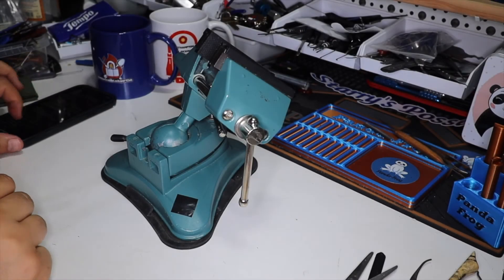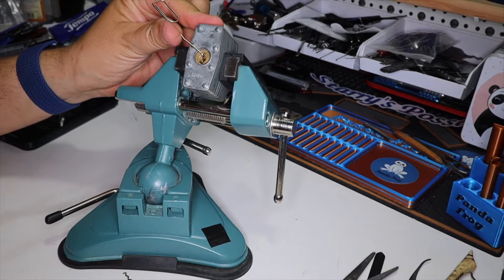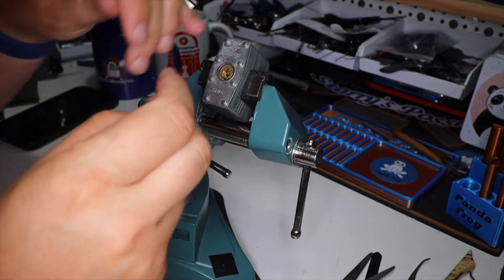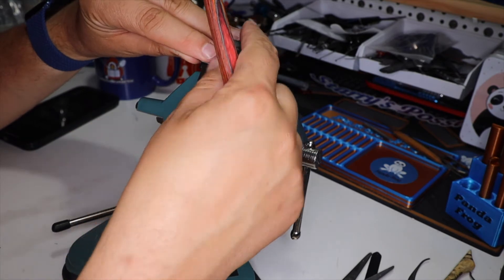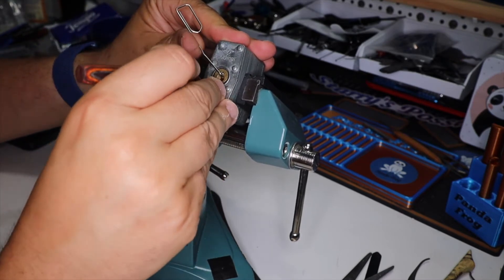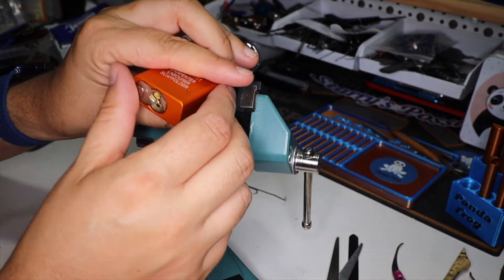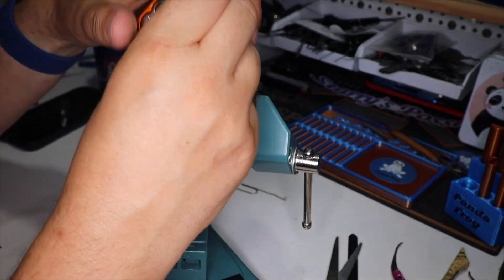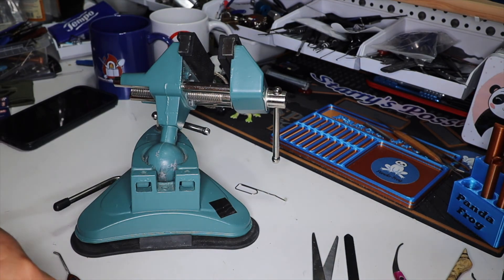(ENG-205) Lockpicking - Entry into Deadlocks giveaway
Equipment
🎥 Canon EOS R